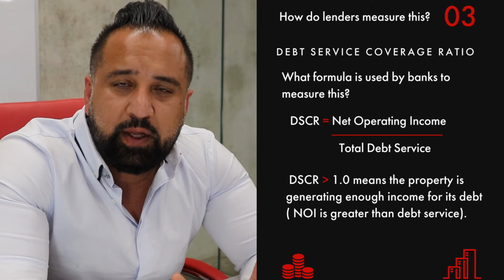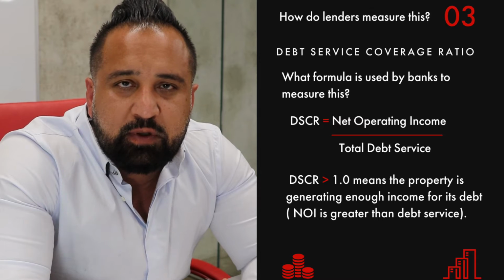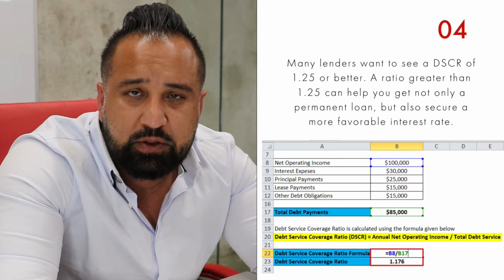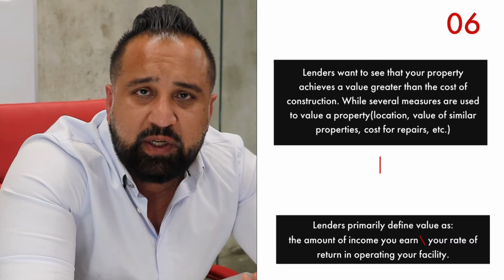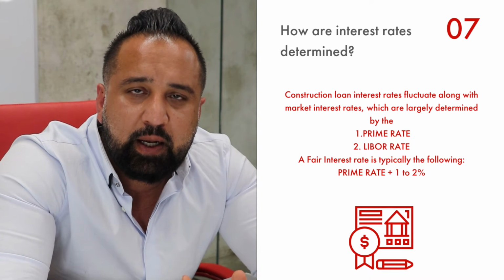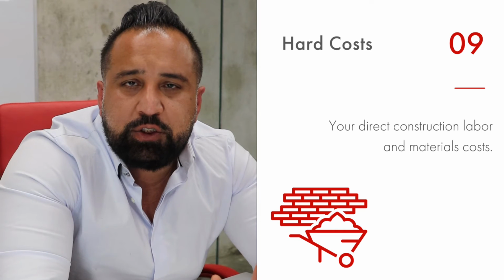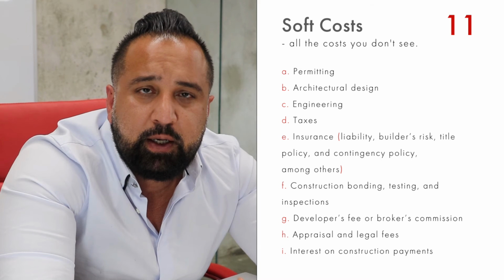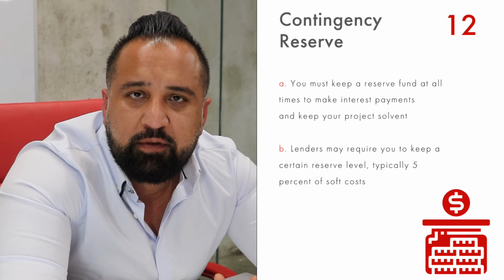The Complete Guide To Securing Commercial Real Estate Financing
What is required by banks to secure permanent financing for your project? In today's video, we break down the criteria as determined by lenders to help you get your project off the ground.